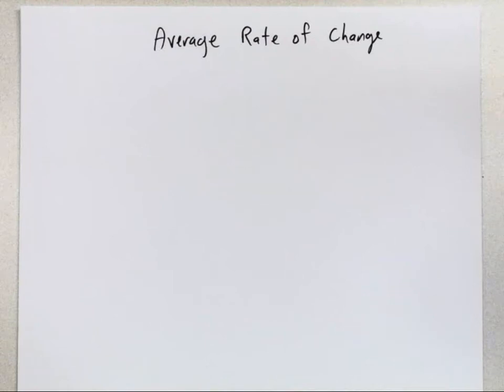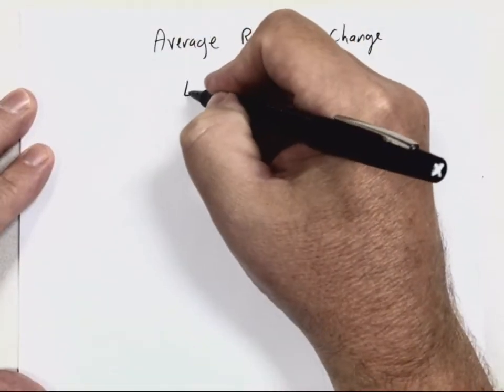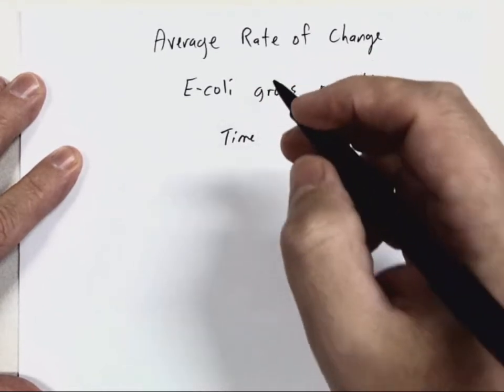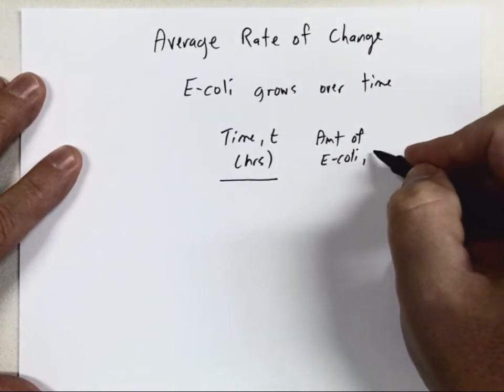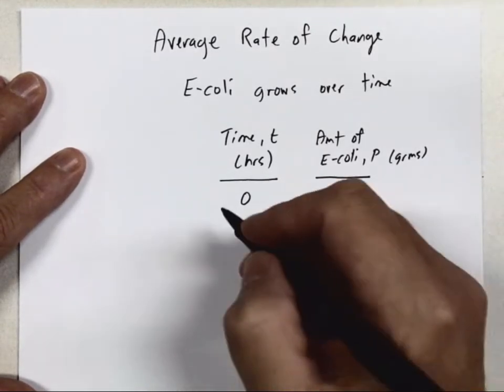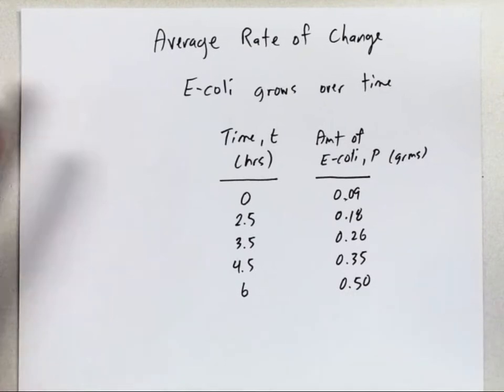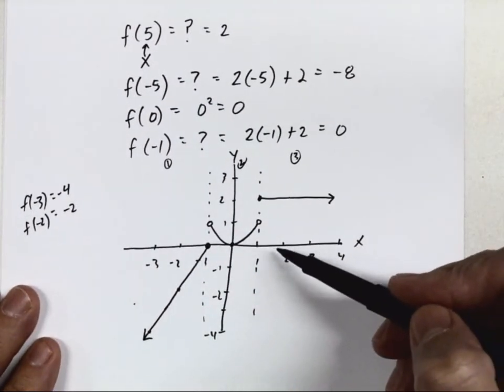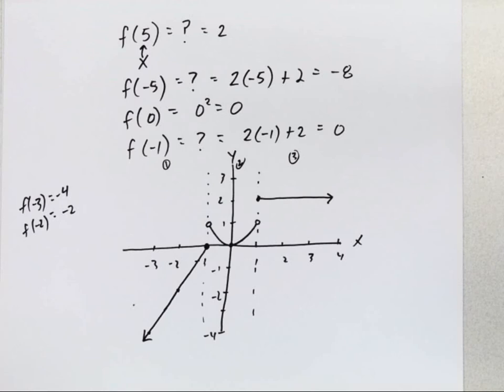MATH136 Module5 Pt2